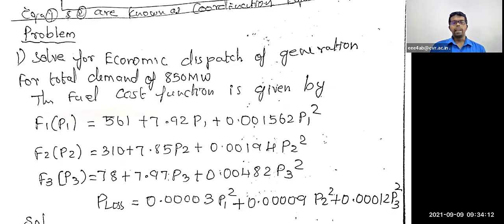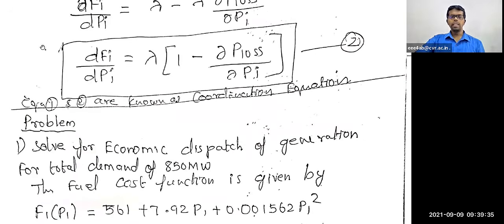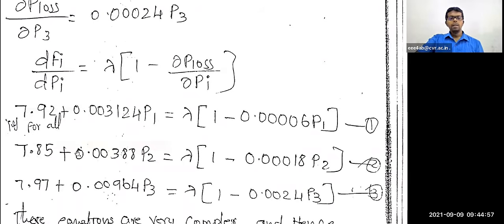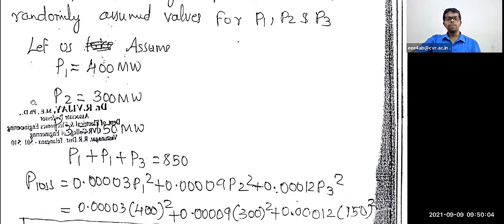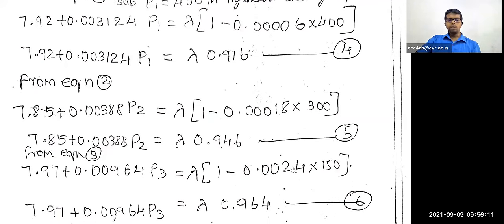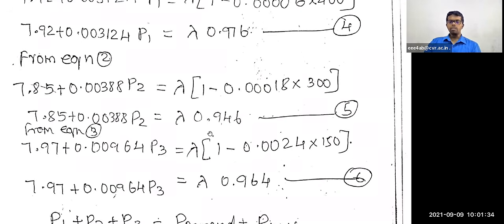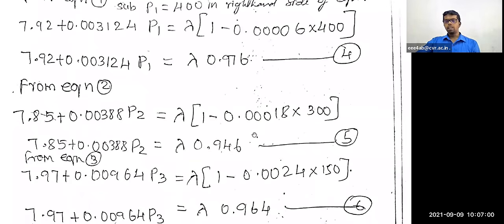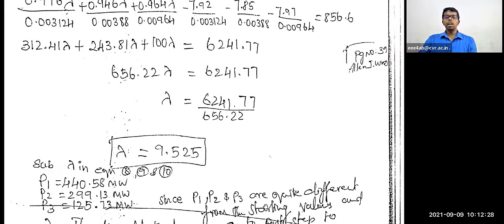Solved Example Problem 3 - Economic Load Dispatch with Considering Losses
Solve for the Economic load dispatch of generation for a total demand of 850MW.
The fuel cost functions are given below
F1=561+7.92P1+0.001562P1^2 $/hr
F2=310.0+7.85P2+0.00194P2^2 $/hr
F3=78.0+7.97P3+0.00482P3^2 $/hr
PLoss=0.00003 P1^2+0.00009 P2^2+0.00012 P3^2